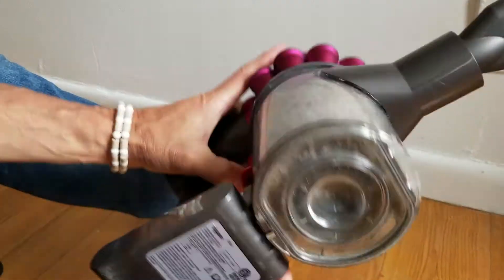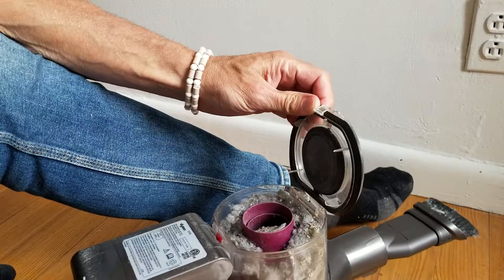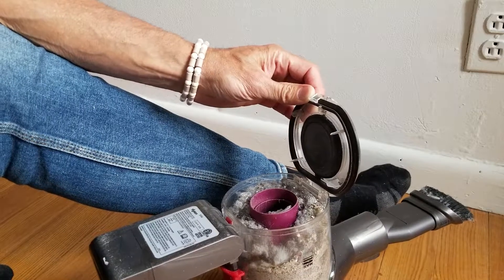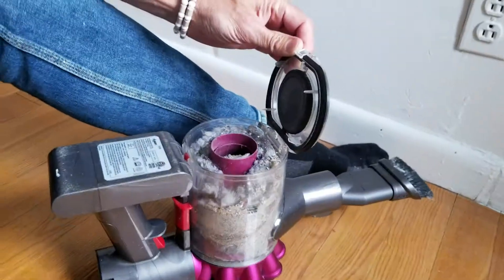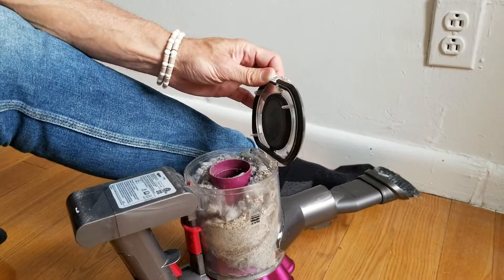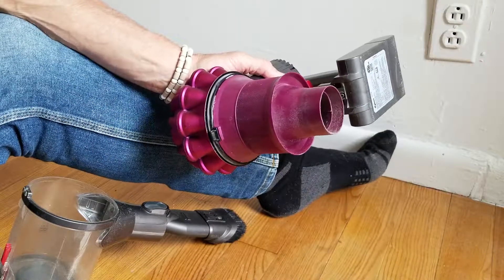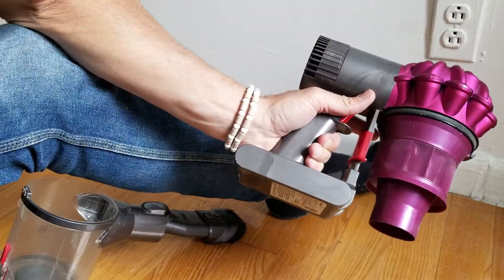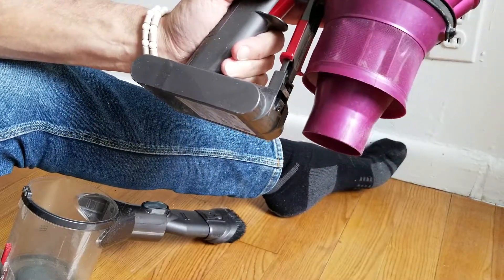Dyson Cordless Hacks for Emptying Dust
The easiest way EVER to empty your Dyson